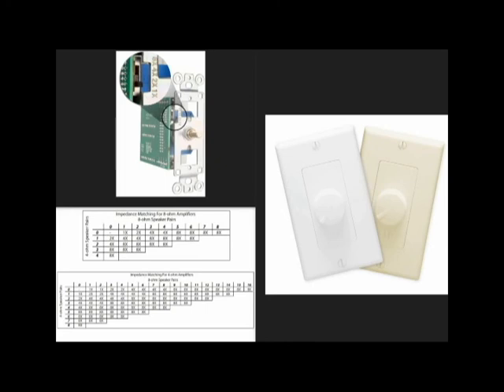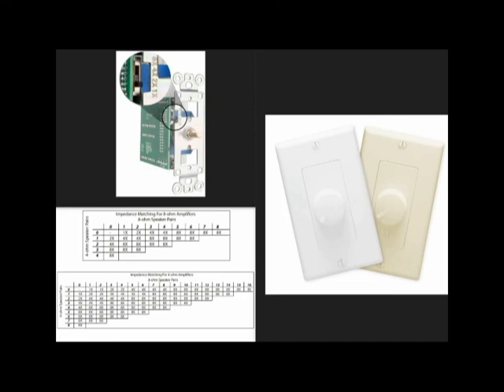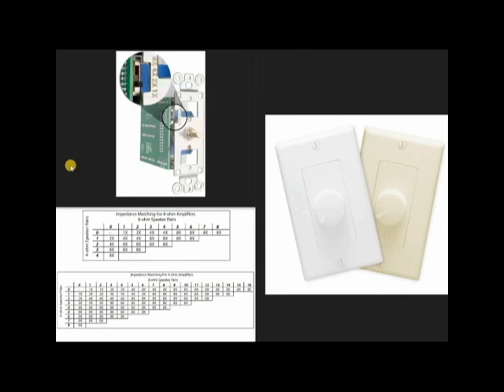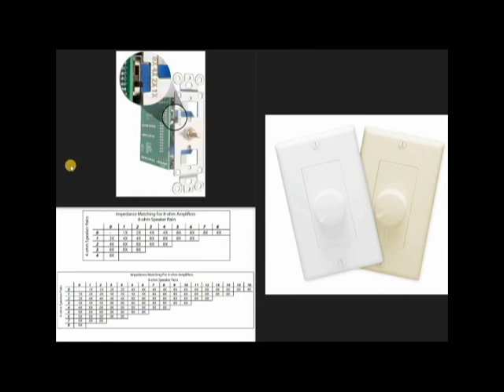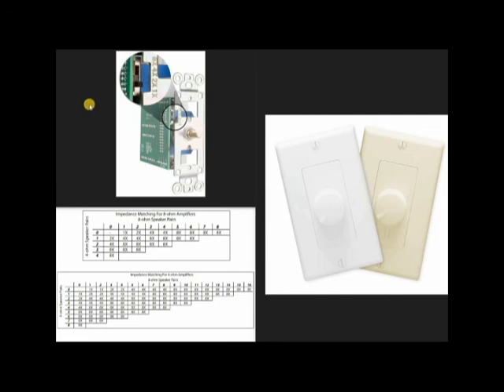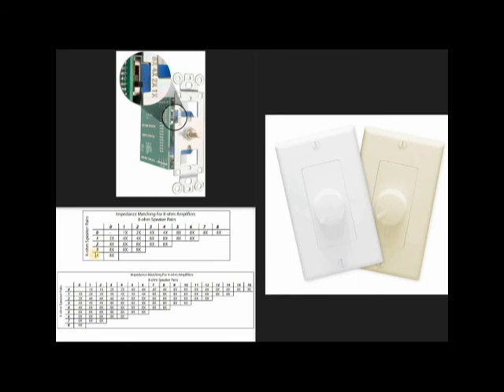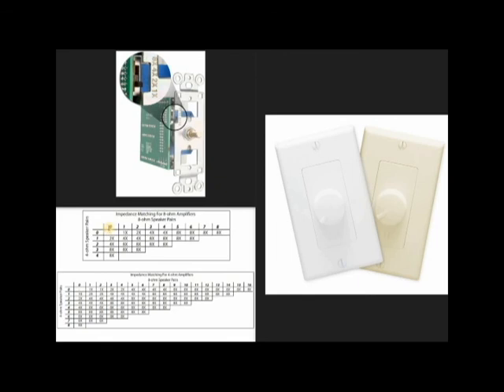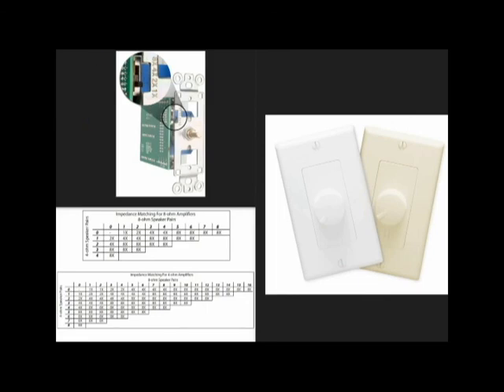Setting An Impedance Matching Volume Control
Have you ever worked with impedance matching volume controls and have a tough time following the charts to set them properly? In this video we run through a few considerations and give you an example to set the proper impedance.

0:01 - Overview and considerations
2:40 - Determine the proper impedance setting on our volume controls and reviewing the ALT-126R toggle switch
3:38 - Using the charts in an example set up